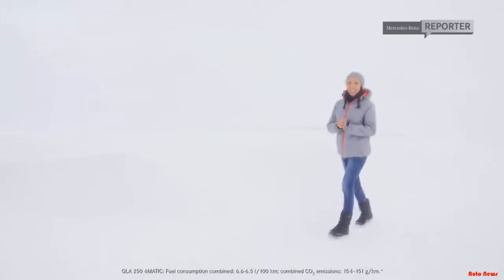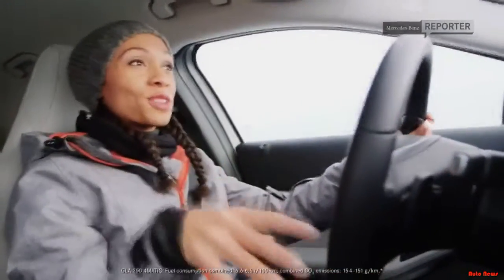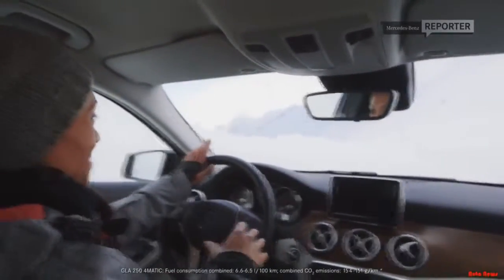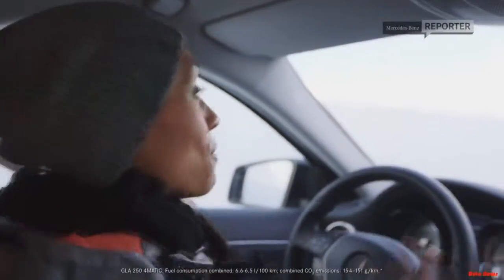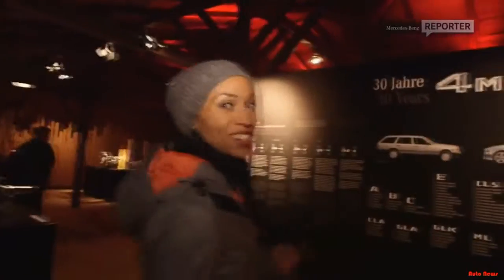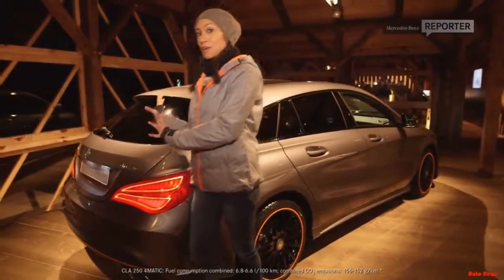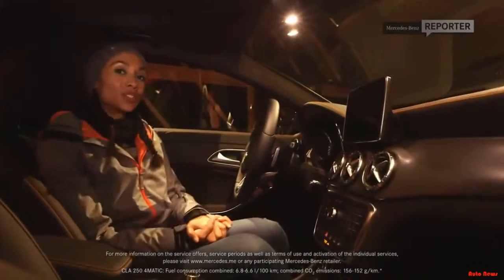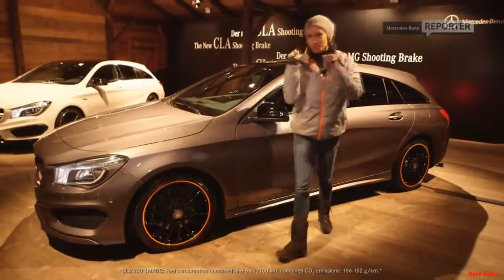2015 Mercedes 4MATIC GLA all wheel drive and CLA premiere | New Car 2015